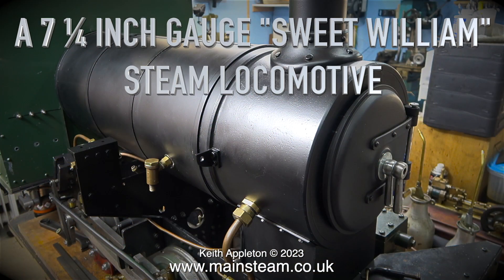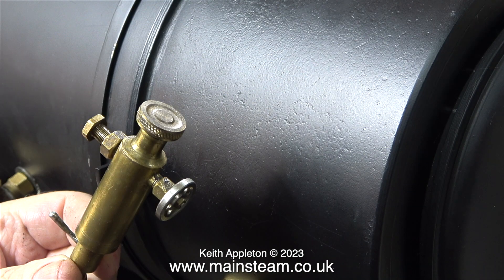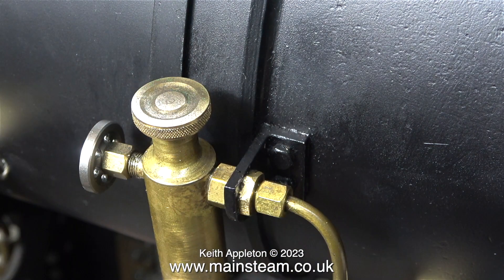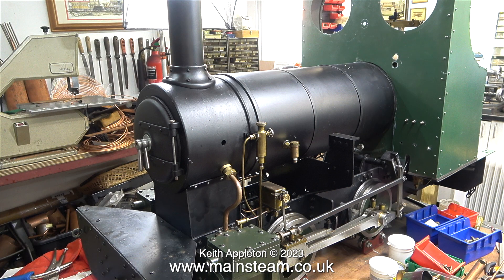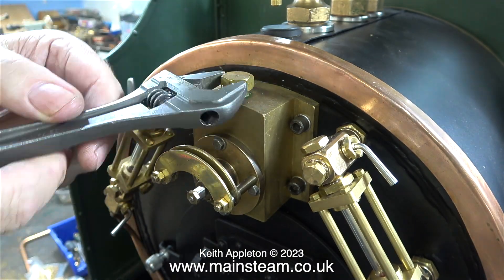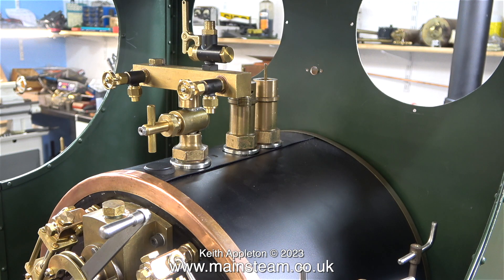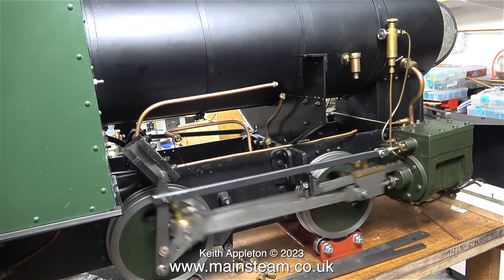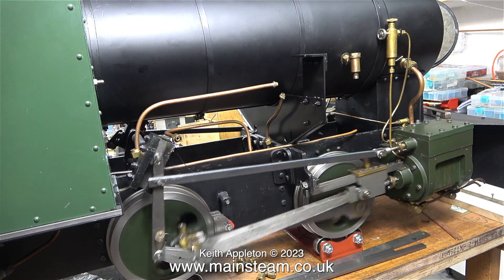A 7 ¼ INCH GAUGE "SWEET WILLIAM" LOCOMOTIVE - PART #57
A 7 ¼ Inch Gauge "Sweet William" Locomotive - Part #57. Refitting the Twin Displacement Lubricators and piping them to the Steam Chests. Using an extra copper Washer to fit the Turret
Cleaning the Regulator Block and fitting the Lever. Then connecting the airline to look for leaks.
IF YOU ENJOY WATCHING THESE DETAILED TUTORIAL VIDEOS THAT I PRODUCE TO HELP BEGINNERS AND INTERMEDIATES TO THE HOBBY, THEN PLEASE BECOME A PATRON OF MY YOUTUBE CHANNEL VIA "PATREON" AND ALLOW ME THE TIME TO MAKE EVEN MORE OF THESE SPECIALIST AND HIGHLY DETAILED TUTORIAL VIDEOS.